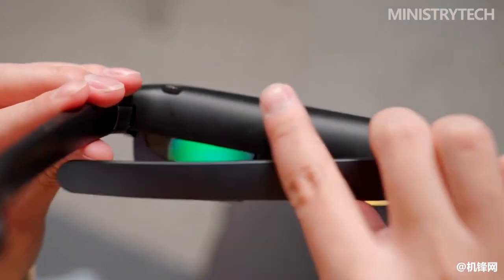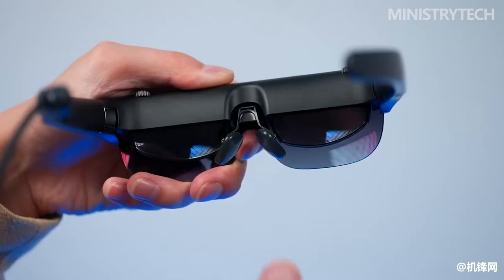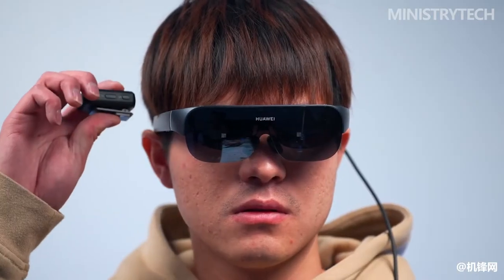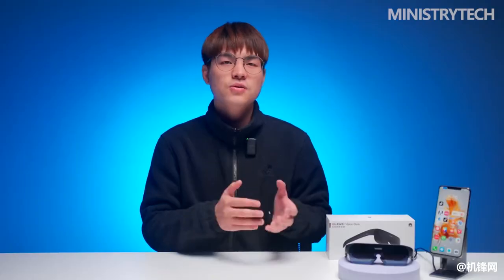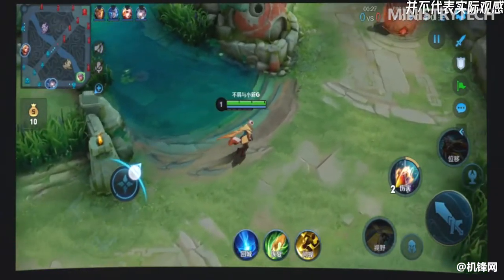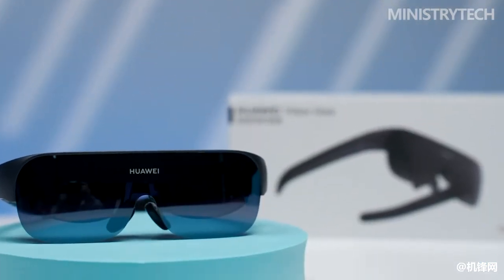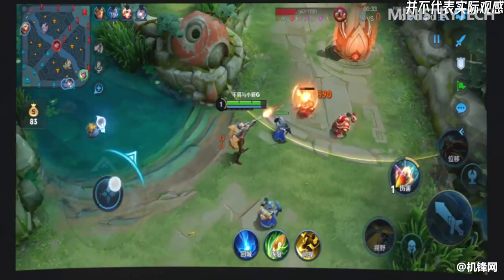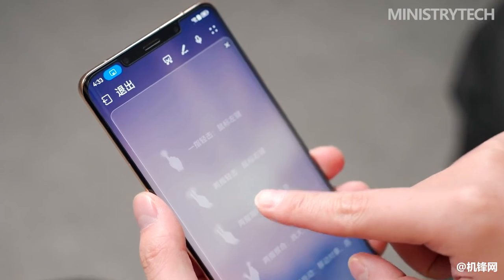Huawei Vision Glass | Large VR Headsets with 120-inch Screen 2023!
Alongside its virtual reality offerings, Huawei also markets glasses to make the most of films and series on the move. New Vision Glass have been announced.

Vision Glass is a bit of an intermediate step before virtual reality headsets. Lighter and less bulky, this product is also much more limited in its use since it simply allows you to watch video content. But Huawei saw big, very big even! Once on the nose, this pair of glasses indeed projects before the eyes the equivalent of a 120-inch screen. Enough to offer an unparalleled immersive experience, and on the move.

The device weighs only 112 grams, far from the current large VR headsets. Admittedly, the Vision Glass remain quite thick (21 mm), but we will look less like an alien on the bus when catching up on an episode of the series. Technically speaking, these glasses incorporate two 0.49-inch micro OLED screens (1,080 x 1,920 pixels, 60 Hz). The field of view is 41 degrees, while the maximum interpupillary distance (the distance between the centers of the two eyes) is 63.5mm.

The brightness can go up to 480 nits, the intensity of which can be controlled with the help of a 5-level wheel. The screens provide 90% DCI-P3 compatibility. As far as audio listening is concerned, the Vision Glass use open acoustic technologies, in other words no need to wear additional headphones, without disturbing the neighbors. The glasses are not autonomous, they need to be connected to the smartphone (or a tablet or a PC) which will broadcast the content to the device.

The price of this device is 2,999 yuan (about 405 €). Huawei has not announced whether the Vision Glass will be released outside of China.